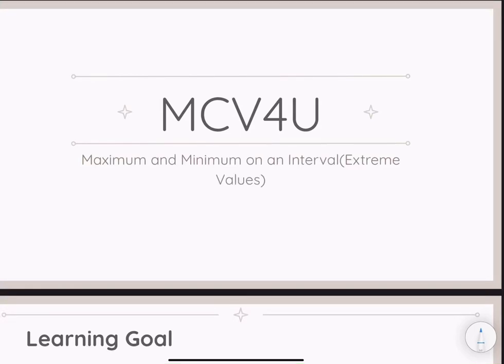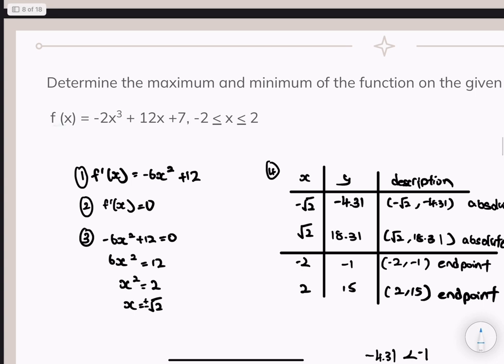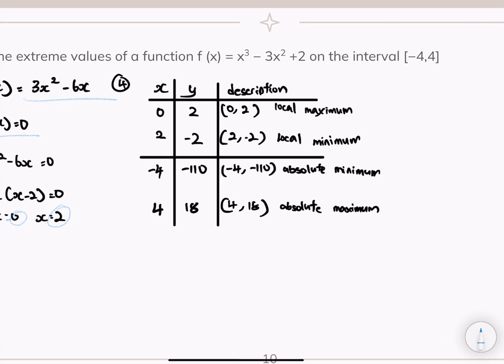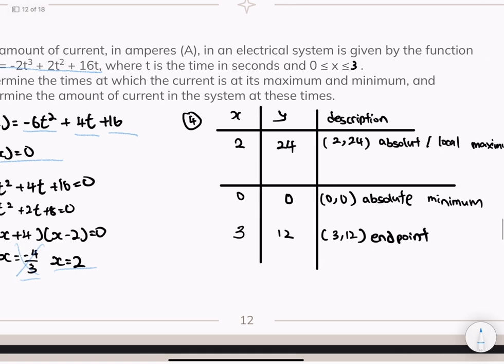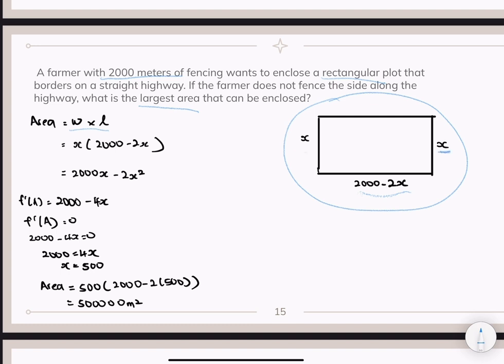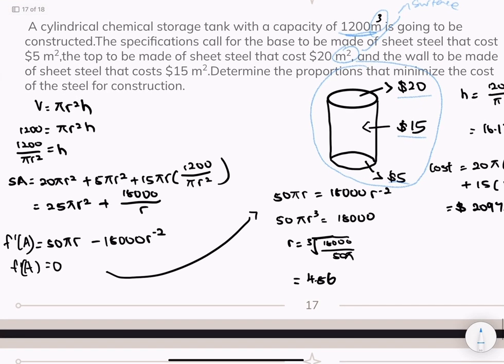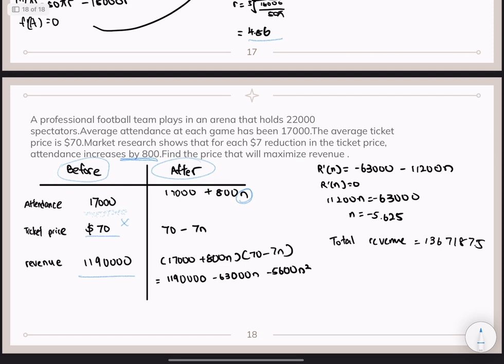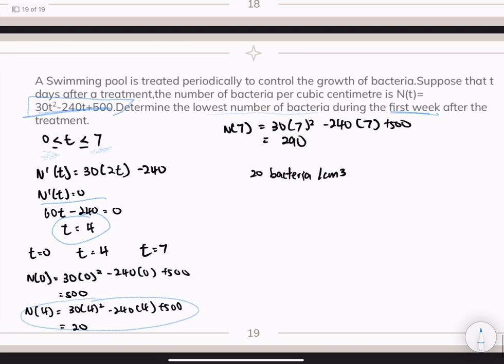MCV4U PART 2 VIDEO